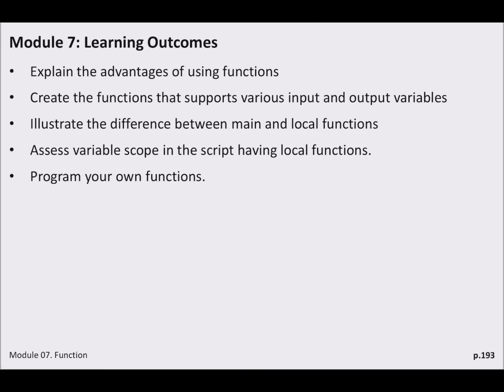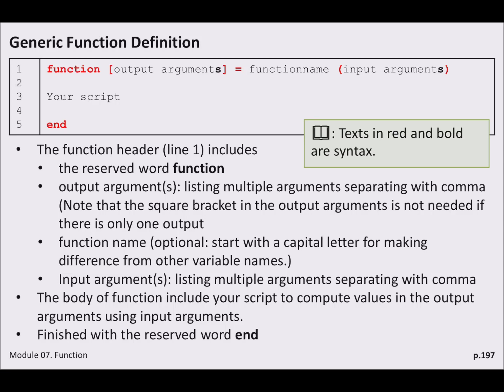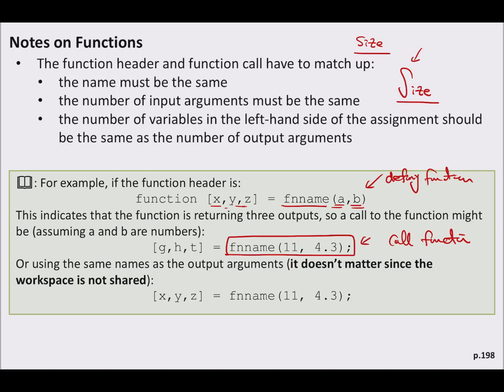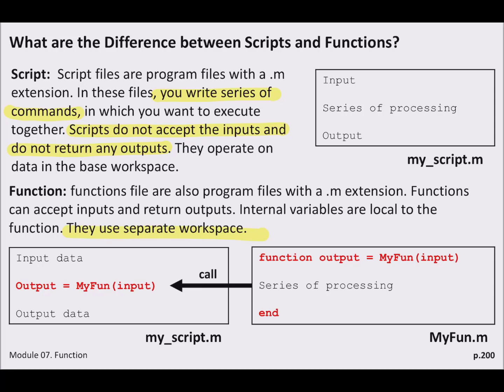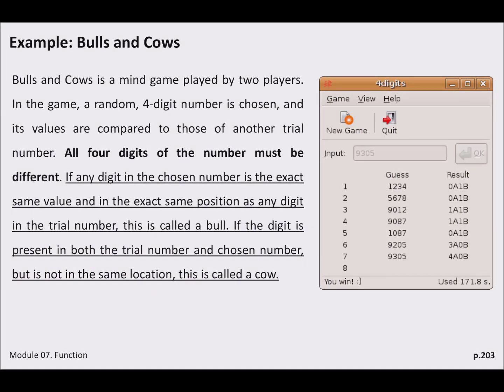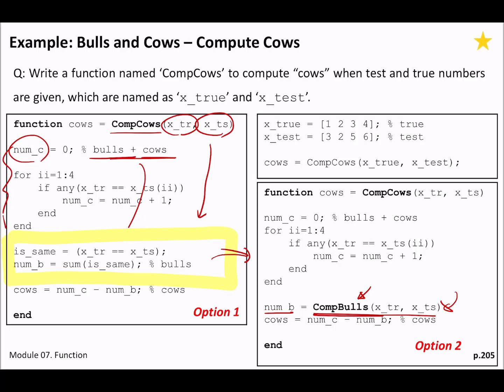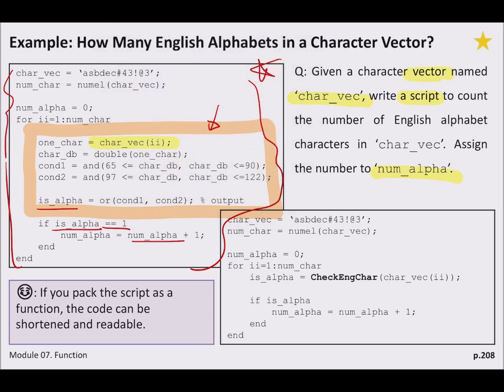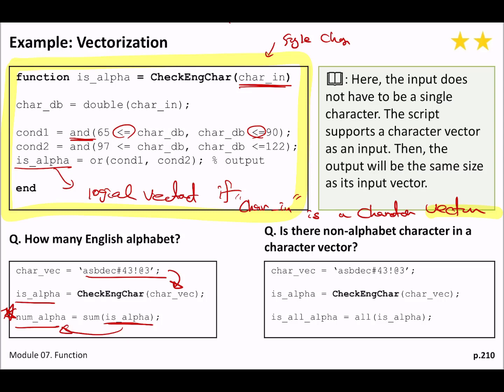LEC07 Function Part1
Topics

Correction: 15:17 in the second column of the slide
 if s1 (smaller than) 0  becomes if x (smaller than) 0.

00:27 Module 07: Intended Learning Outcomes (p.193)
01:07 What is a Function? (p.193)
06:42 Generic Function Definition (p.197)
10:22 Notes on Functions (p.198)
17:27 What are the Difference between Scripts and Functions? (p.200)
21:10 How to Save and Call Functions (p.201)
24:37 Example: Bulls and Cows (p.203)
32:09 Example: Is this Character English Alphabet? (p.207)